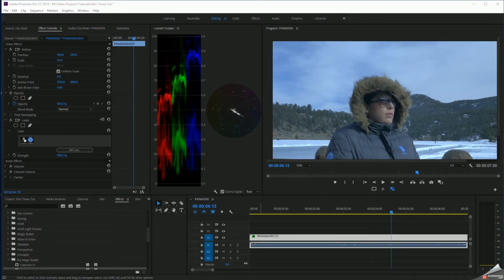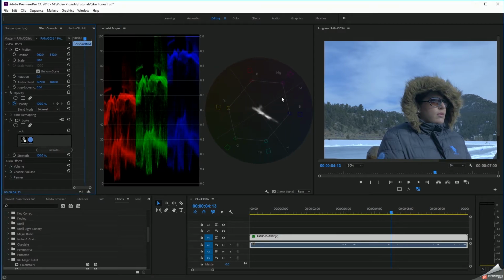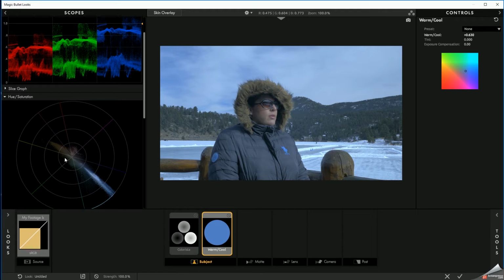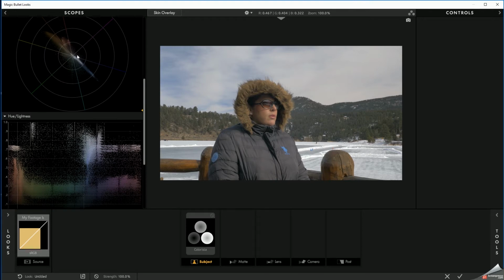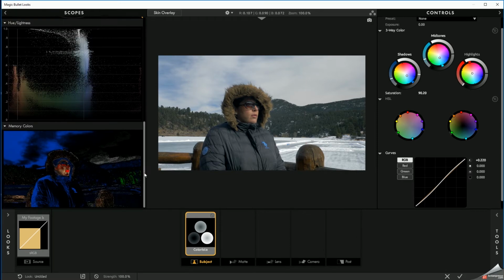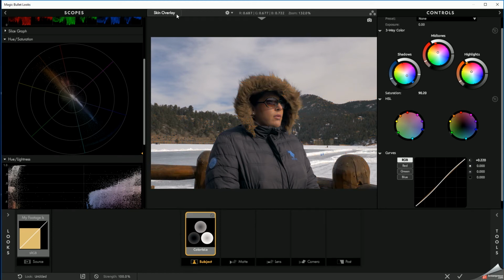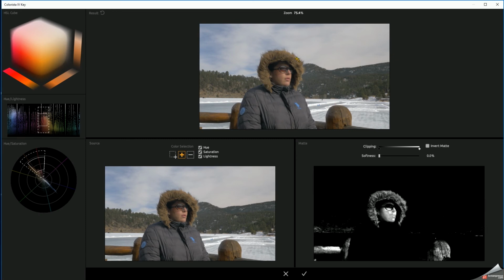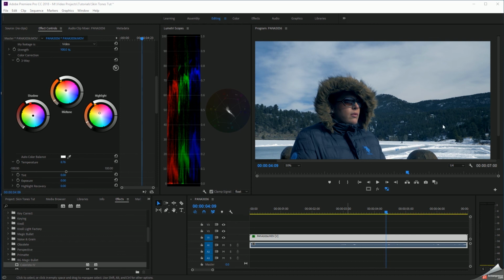Color Grading part 3 Skin Tones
Part 3 in a series of videos devoted to covering color correction to color grading.